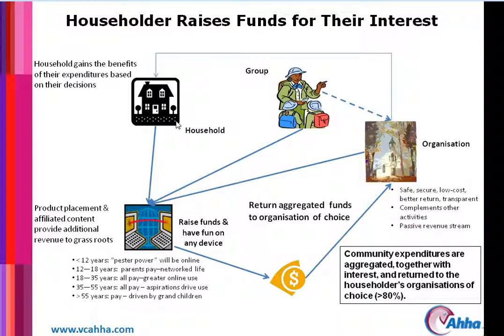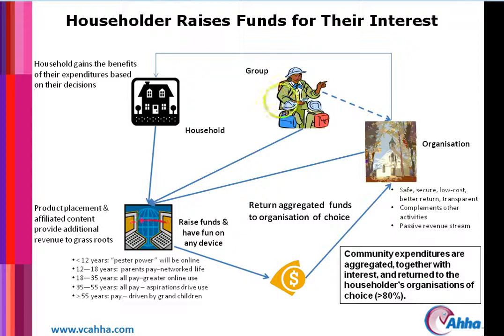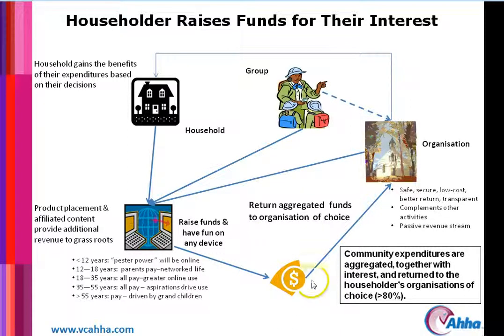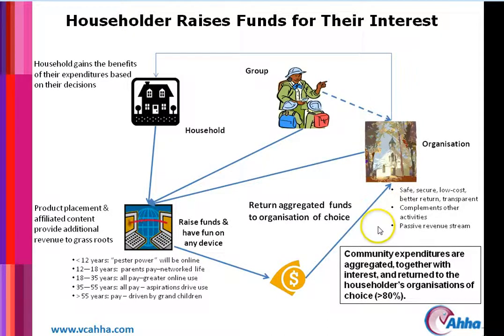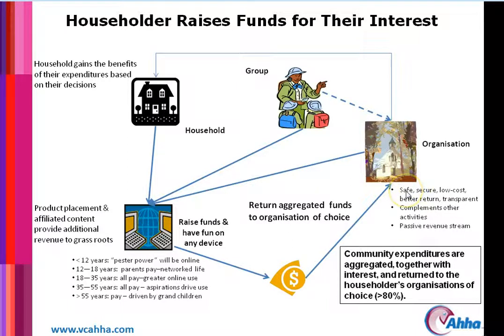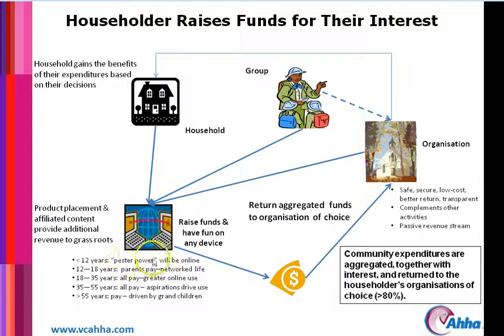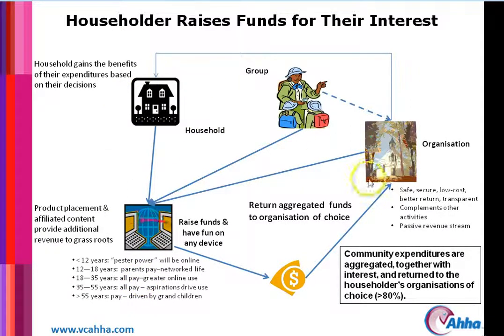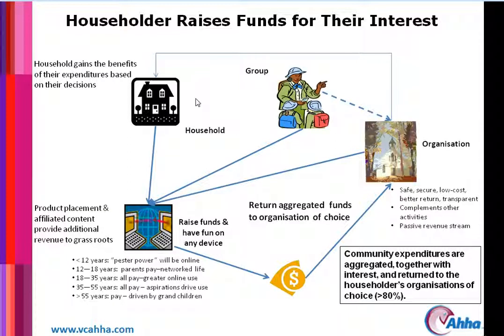Community Funding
How communities fund themselves and the flow of funds at grassroots and how VCAhha helps them.